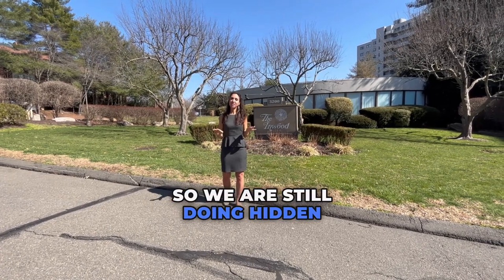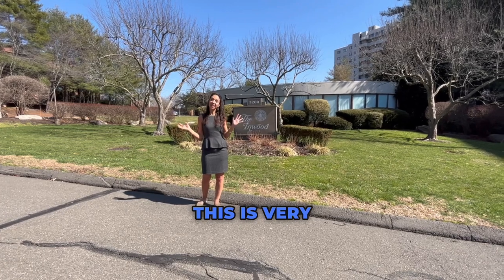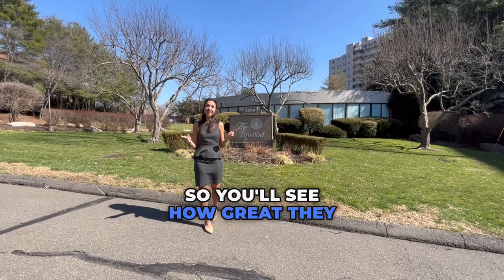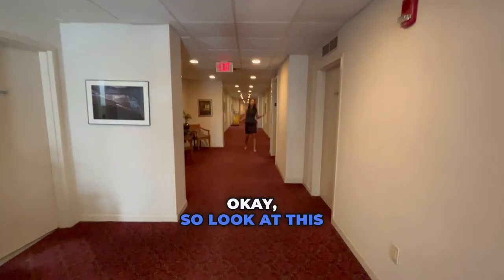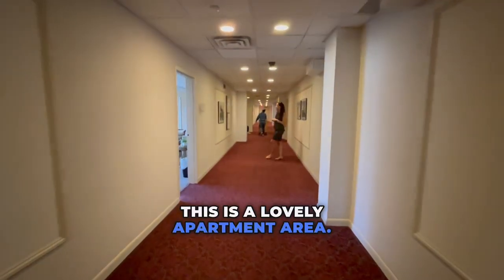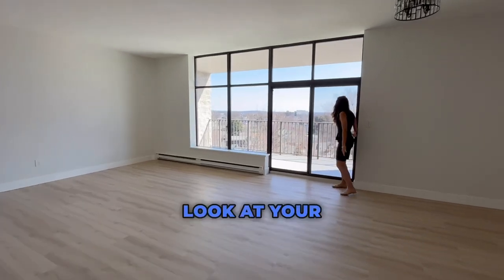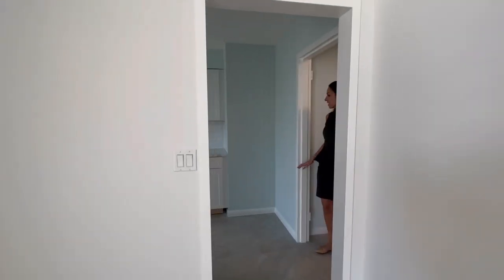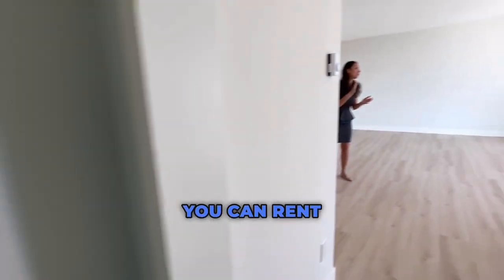Luxury Manhattan-esque Apartments | Bridgeport/Fairfield Connecticut | CT Hidden Gems 2024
Welcome to The Inwood! A luxury apartment building in Bridgeport CT, on the Fairfield border! Gated community, door man, parking garage, gym, pool, game room etc. Beautiful setting! Available to buy or rent! hiddengem 💎

The Danielle McCain Team  |  William Raveis Real Estate